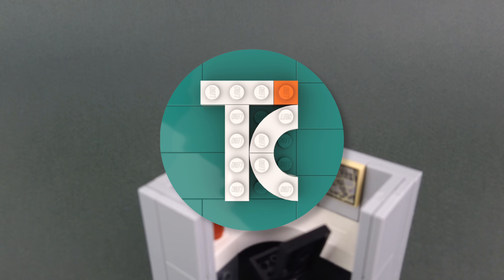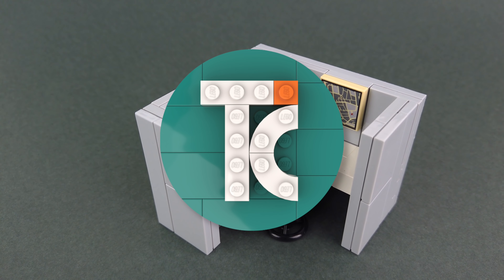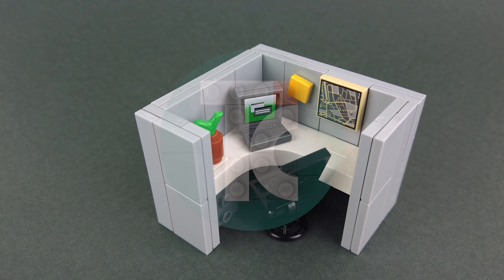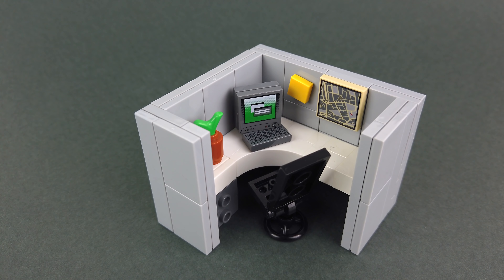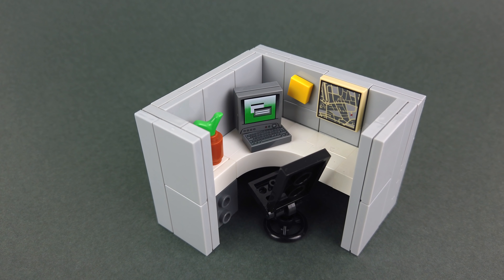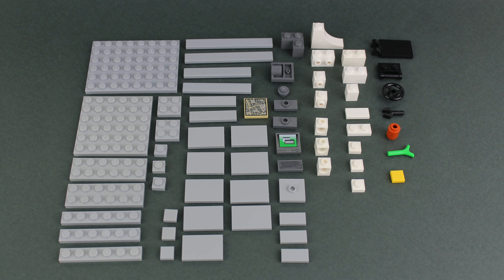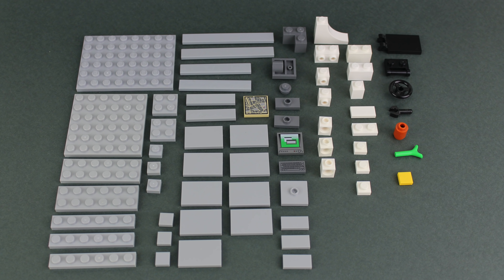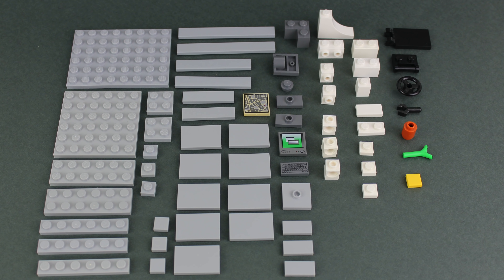LEGO Office Cubicle (Tutorial)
How to build a LEGO Office Cubicle with your LEGO pieces!